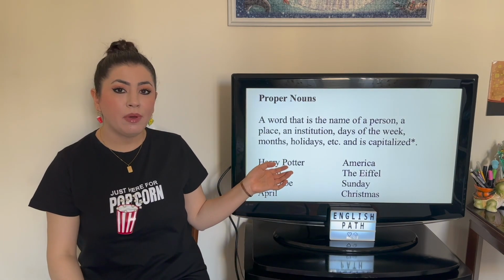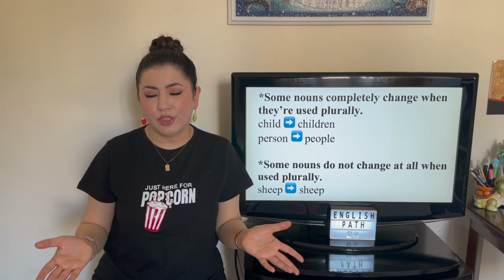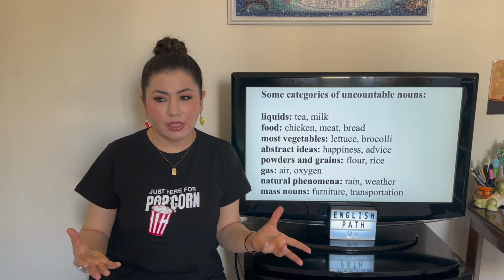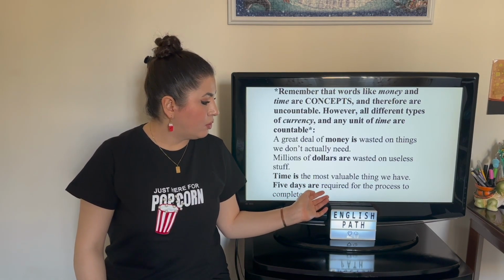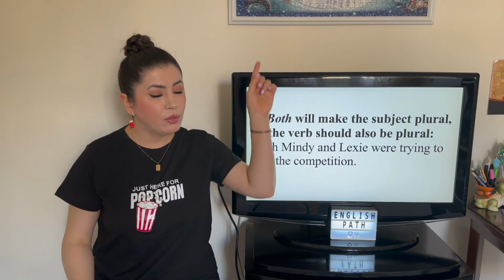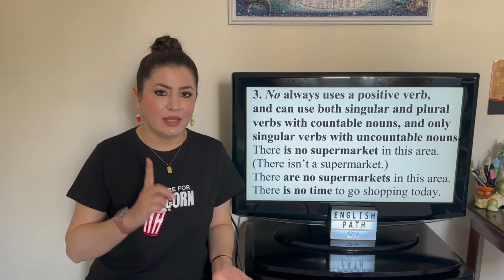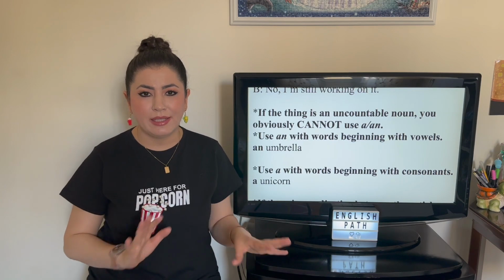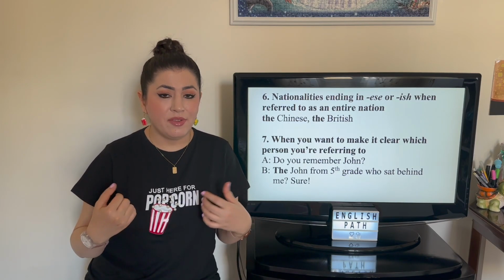NOUNS | English Grammar Lesson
This video covers everything you need to know about nouns in English grammar and how to use them correctly. You'll learn about different types of nouns, plural forms, articles, and more with multiple real-life examples for each. Whether you're a beginner or an advanced learner, this video will help you improve your English.

00:00 Intro
02:28 Countable Nouns
05:13 Uncountable Nouns
10:35 Quantifiers
16:27 Articles
21:32 Outro
21:53 Bloopers